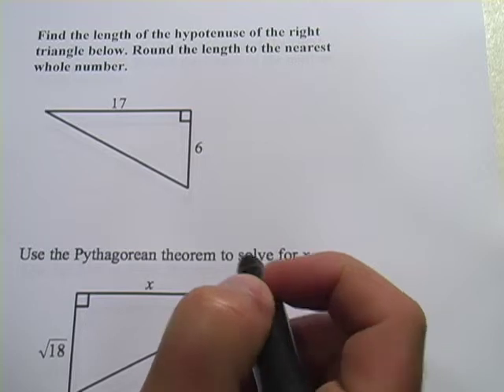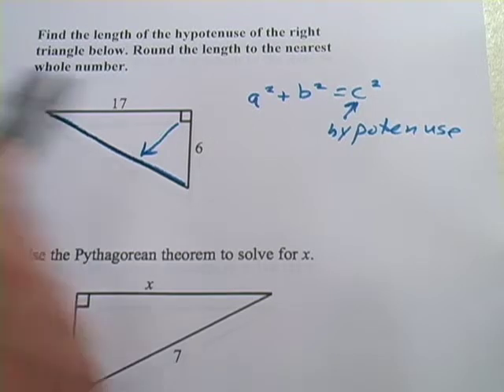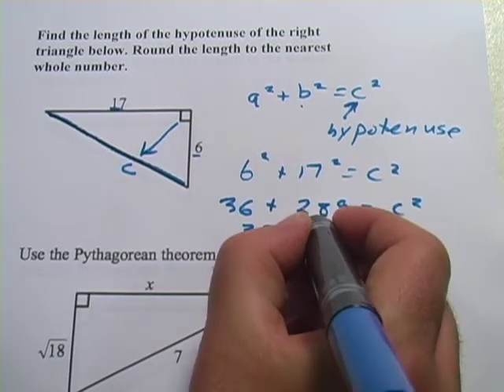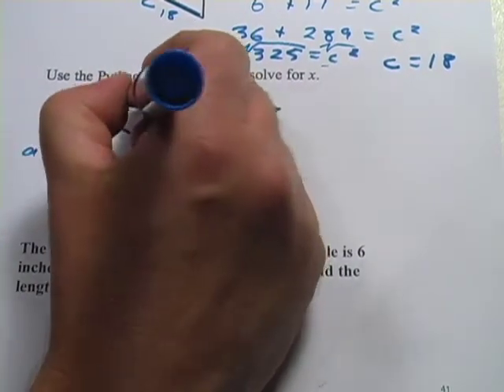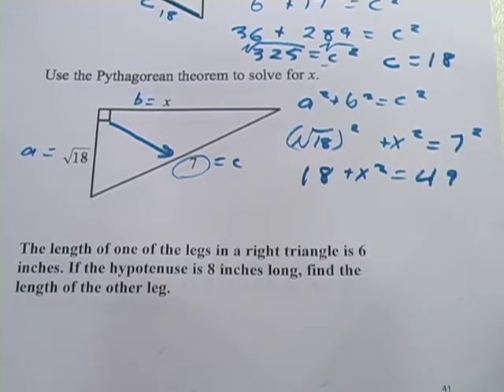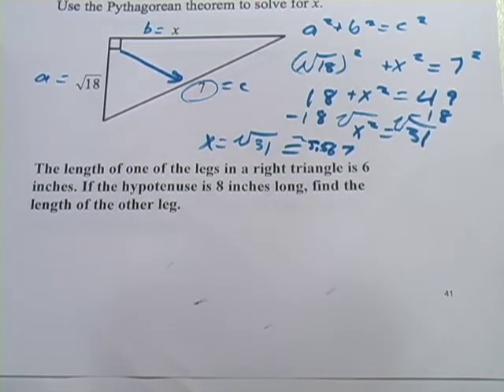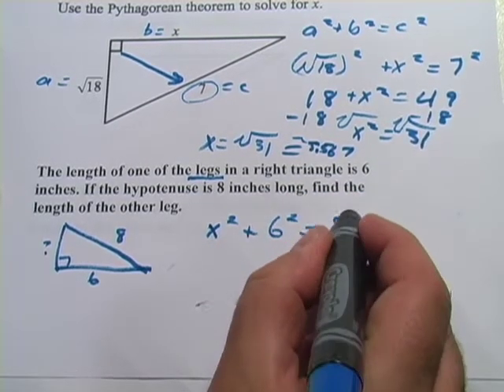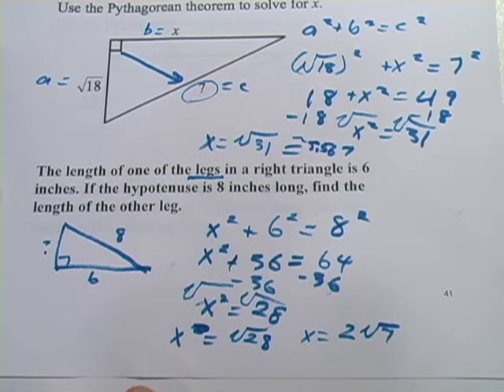Pythagorean Theorem to Solve Sides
How to use the Pythagorean Theorem to solve sides in right triangles